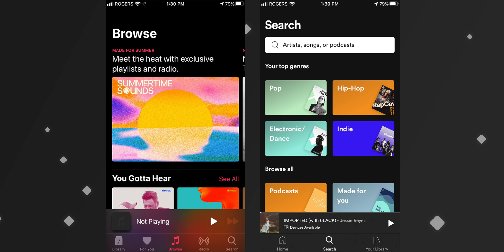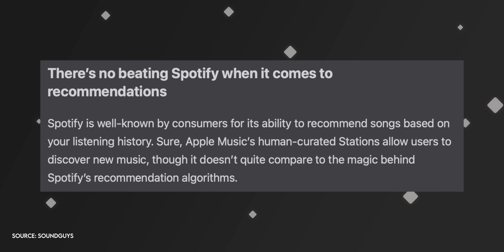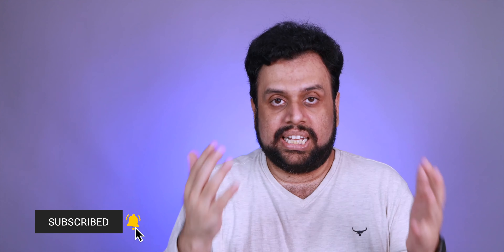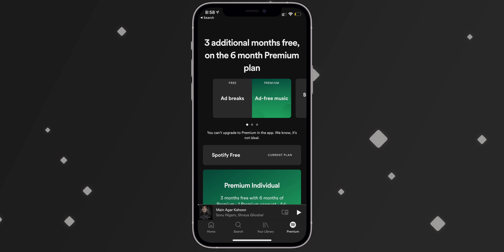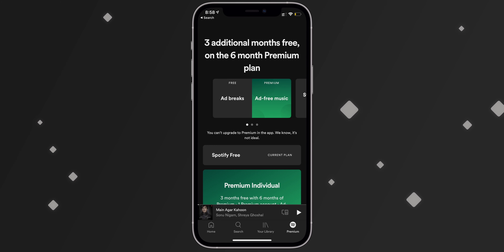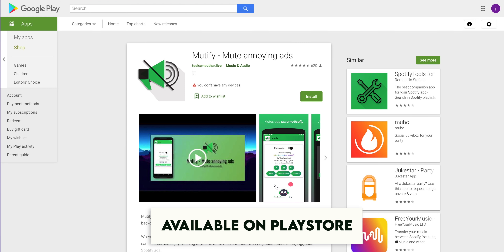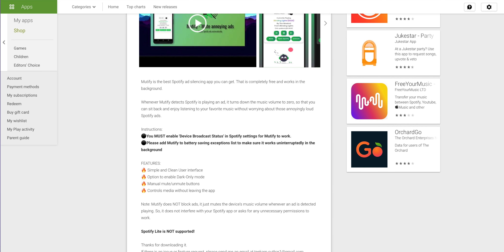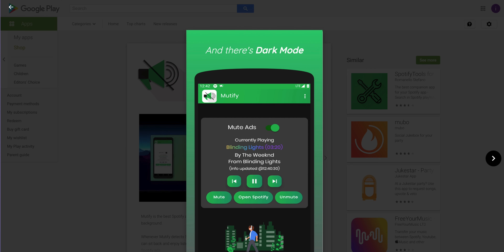Use this Spotify Ad Blocker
Use this app Mutify to block ads / mute as on spotify. Just keep mutify app along with spotify it will automatically detect and mute spotify ads. Please note this app can only mute and not skip ads

Let’s connect on my social platforms

🔴 Ulanzi v2 Vlogging case
🔴 iVoltaa universal mobile lens kit
🔴 Manfrotto MTPIXI-B PIXI Mini Tripod Black
🔴 Manfrotto TwistGrip (universal smartphone clamp)
🔴 Mobizmo 4 In 1 Otg Card Reader

🔴 How To Use A Macbook Pro or a Macbook Air in Hindi - (mac air how to use)